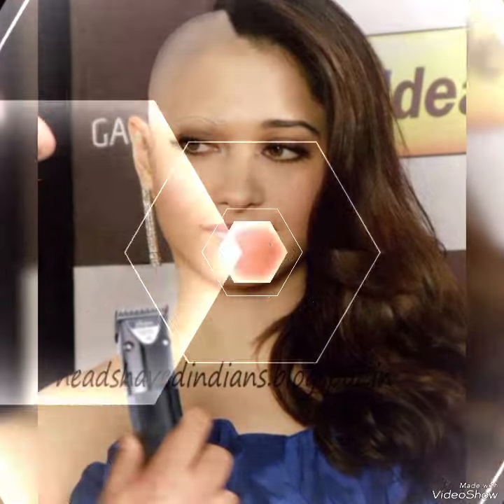I surprised My Husband with a Headshave/Surprised my Husband with a new Buzzcut/Head Shave bald 2025